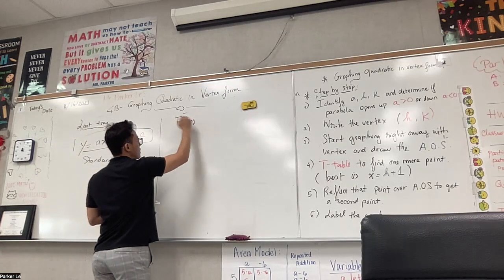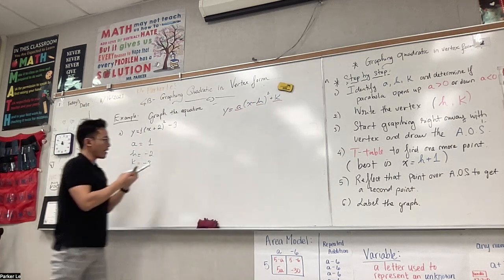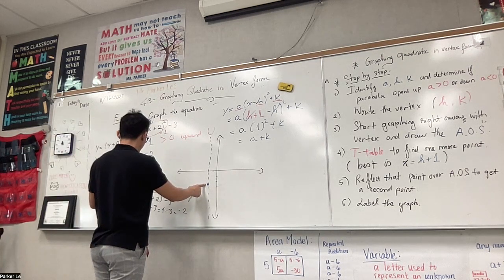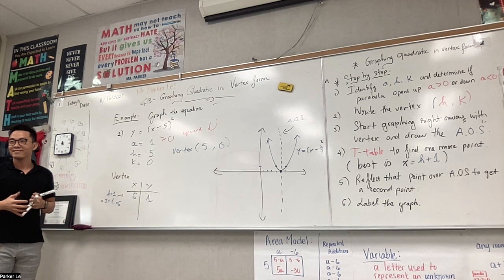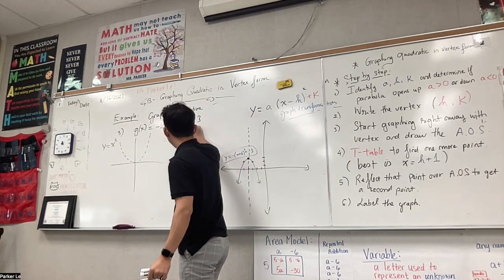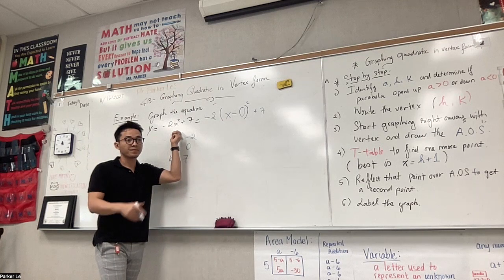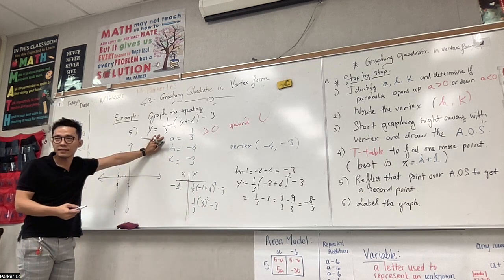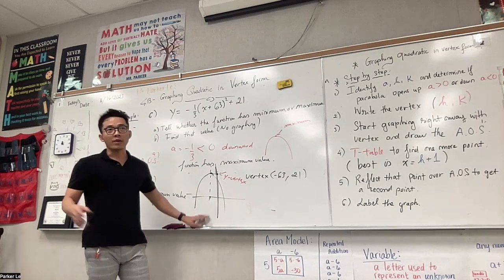Lesson 4B - Graphing Quadratic function in Vertex form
Lesson 4B. Period 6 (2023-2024).
Mr. Parker